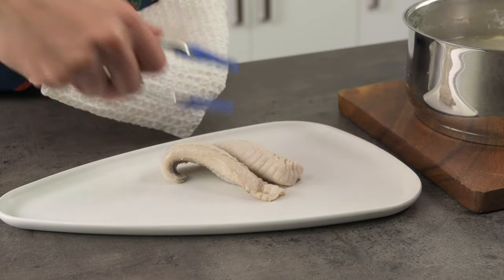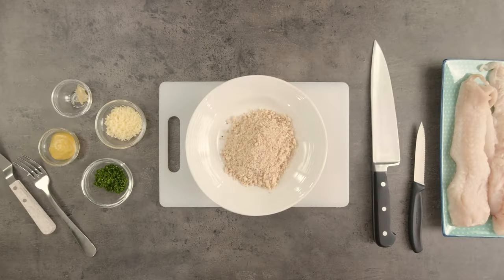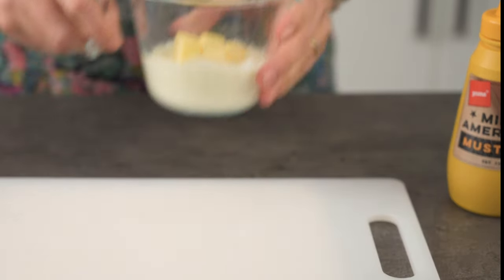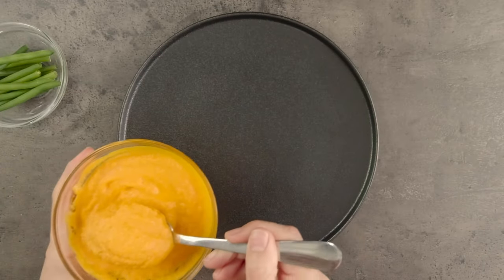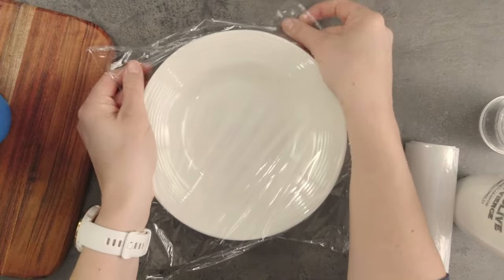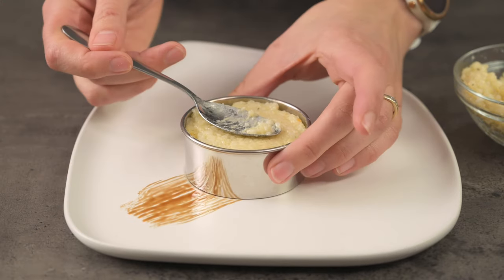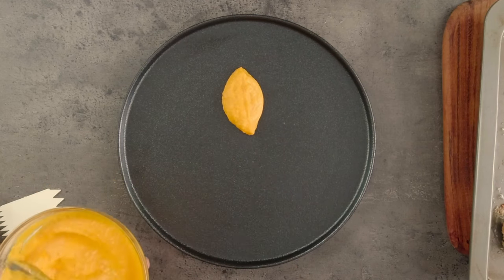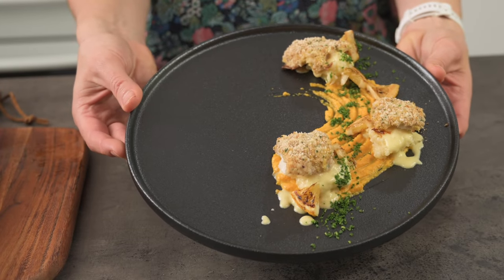How to plate baked fish so it doesn't look bland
In this video we explore different ways of plating fish to turn it from looking bland, dull and colourless into something that's appealing and exciting.

First we'll prepare a vibrant orange carrot puree to use to brighten up our plating ideas. Then we'll bake the fish in 2 different ways - one using a crumb topping and the other baked in a sauce. Then comes the fun part - we'll use what we've made to plate our fish in 3 different and interesting styles to make it look appealing.

The way our food looks plays a big part in the perceived taste of a dish - so let's have some fun! After watching this video I hope you can have some fun and see what you can come up with next time you bake fish.

00:00 - Introduction
00:19 - Making a carrot puree
00:50 - Preparing the fish
02:37 - Frying the lemon
03:03 - Idea number one
04:08 - Drying herbs in the microwave
05:01 - Idea number two
06:41 - Idea number three
07:58 - Ending

RECIPE

= Herb Crumb =
- 1/2 cup bread crumbs
- 1 tablespoon chopped parsley
- 30g (1oz) parmesan
- 1 clove garlic, crushed

= Creamy Lemon Mustard Sauce =
- 50g (1 1/2oz) butter
- 1/4 cup cream
- 1 Tablespoon mustard
- 1/2 lemon juice
- 1 tablespoon onion diced

= Carrot Puree =
- 2 carrots, chopped
- 20g (1 oz) butter
- 1/2 cup milk
- Salt